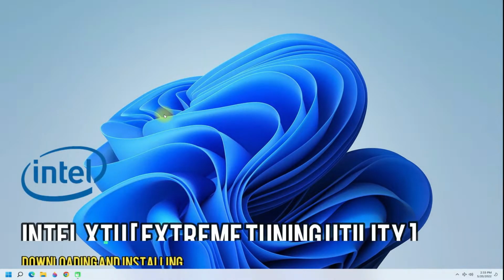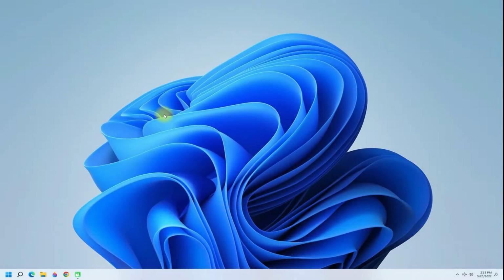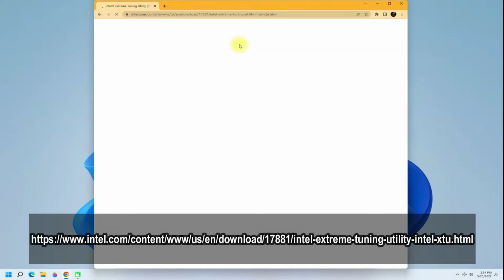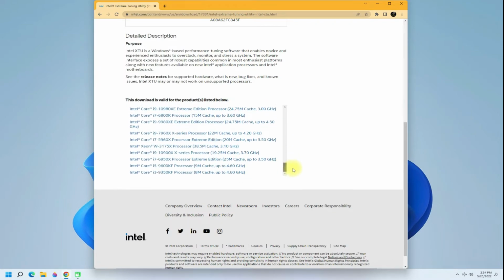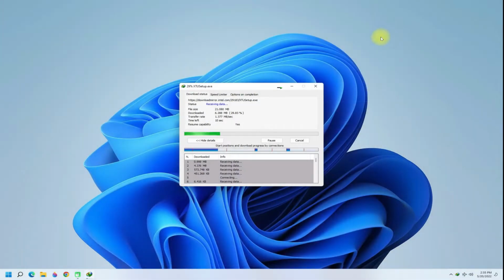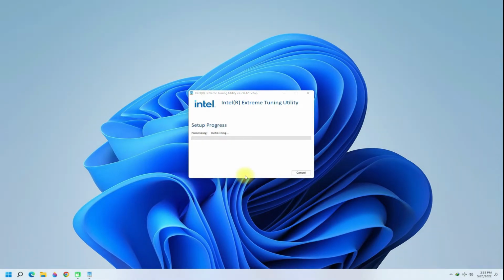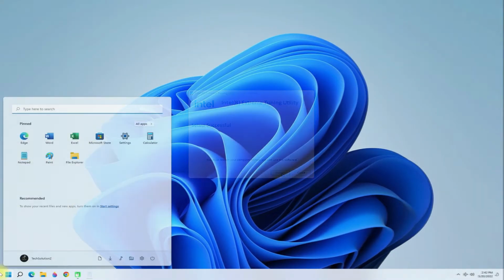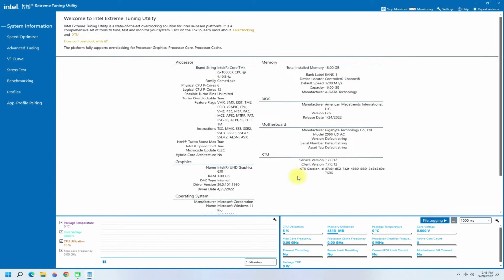How to Install Intel XTU on Windows 11 | Installing Intel Extreme Tuning Utility on Windows 11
How to Install  Intel XTU on Windows 11 | Installing Intel Extreme Tuning Utility on Windows 11 | Overclock Intel Processor with Intel Extreme Tuning Utility on Windows 11. Intel XTU is a Windows*-based performance-tuning software that enables novice and experienced enthusiasts to overclock, monitor, and stress a system. The software interface exposes a set of robust capabilities common in most enthusiast platforms along with new features available on new Intel® application processors and Intel® motherboards.

Following Intel Processors are Supported:
Intel® Core™ i9-12900HX Processor (30M Cache, up to 5.00 GHz)
Intel® Core™ i9-11980HK Processor (24M Cache, up to 5.00 GHz)
Intel® Core™ i9-12900HK Processor (24M Cache, up to 5.00 GHz)
Intel® Core™ i9-12900KF Processor (30M Cache, up to 5.20 GHz)
Intel® Core™ i9-12900K Processor (30M Cache, up to 5.20 GHz)
Intel® Core™ i7-12700KF Processor (25M Cache, up to 5.00 GHz)
Intel® Core™ i7-12700K Processor (25M Cache, up to 5.00 GHz)
Intel® Core™ i5-12600KF Processor (20M Cache, up to 4.90 GHz)
Intel® Core™ i5-12600K Processor (20M Cache, up to 4.90 GHz)
Intel® Core™ i9-10980HK Processor (16M Cache, up to 5.30 GHz)
Intel® Core™ i7-10700KF Processor (16M Cache, up to 5.10 GHz)
Intel® Core™ i5-10600KF Processor (12M Cache, up to 4.80 GHz)
Intel® Core™ i7-10700K Processor (16M Cache, up to 5.10 GHz)
Intel® Core™ i9-10900KF Processor (20M Cache, up to 5.30 GHz)
Intel® Core™ i9-10900K Processor (20M Cache, up to 5.30 GHz)
Intel® Core™ i5-10600K Processor (12M Cache, up to 4.80 GHz)
Intel® Core™ i9-10850K Processor (20M Cache, up to 5.20 GHz)
Intel® Core™ i9-11900KF Processor (16M Cache, up to 5.30 GHz)
Intel® Core™ i9-11900K Processor (16M Cache, up to 5.30 GHz)
Intel® Core™ i5-11600K Processor (12M Cache, up to 4.90 GHz)
Intel® Core™ i7-11700K Processor (16M Cache, up to 5.00 GHz)
Intel® Core™ i7-11700KF Processor (16M Cache, up to 5.00 GHz)
Intel® Core™ i5-11600KF Processor (12M Cache, up to 4.90 GHz)
Intel® Core™ i7-6820HK Processor (8M Cache, up to 3.60 GHz)
Intel® Core™ i5-6600K Processor (6M Cache, up to 3.90 GHz)
Intel® Core™ i7-6700K Processor (8M Cache, up to 4.20 GHz)
Intel® Core™ i7-7700K Processor (8M Cache, up to 4.50 GHz)
Intel® Core™ i9-9900K Processor (16M Cache, up to 5.00 GHz)
Intel® Core™ i7-8086K Processor (12M Cache, up to 5.00 GHz)
Intel® Core™ i9-8950HK Processor (12M Cache, up to 4.80 GHz)
Intel® Core™ i3-7350K Processor (4M Cache, 4.20 GHz)
Intel® Core™ i7-7820HK Processor (8M Cache, up to 3.90 GHz)
Intel® Core™ i3-9350K Processor (8M Cache, up to 4.60 GHz)
Intel® Core™ i5-9600K Processor (9M Cache, up to 4.60 GHz)
Intel® Core™ i9-9980HK Processor (16M Cache, up to 5.00 GHz)
Intel® Core™ i7-8700K Processor (12M Cache, up to 4.70 GHz)
Intel® Core™ i7-9700K Processor (12M Cache, up to 4.90 GHz)
Intel® Core™ i5-8600K Processor (9M Cache, up to 4.30 GHz)
Intel® Core™ i3-8350K Processor (8M Cache, 4.00 GHz)
Intel® Core™ i5-7600K Processor (6M Cache, up to 4.20 GHz)
Intel® Core™ i9-9900KS Processor (16M Cache, up to 5.00 GHz)
Intel® Core™ i9-9900KF Processor (16M Cache, up to 5.00 GHz)
Intel® Core™ i9-10940X X-series Processor (19.25M Cache, 3.30 GHz)
Intel® Core™ i7-9800X X-series Processor (16.5M Cache, up to 4.50 GHz)
Intel® Core™ i9-7940X X-series Processor (19.25M Cache, up to 4.30